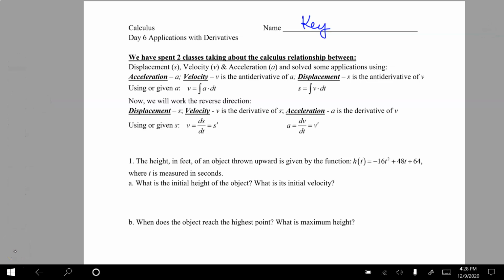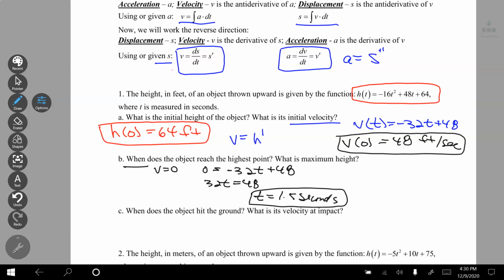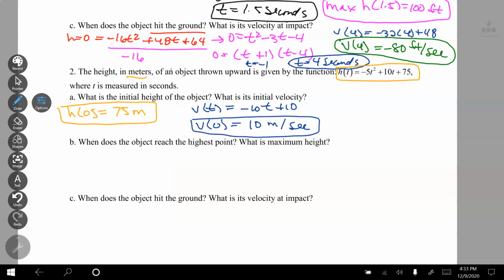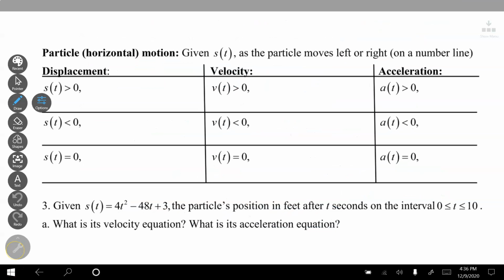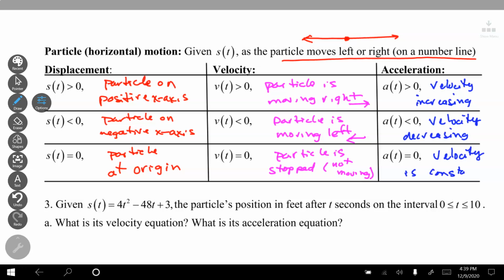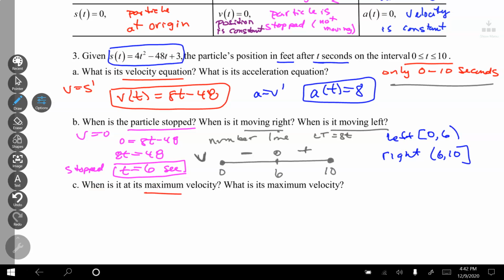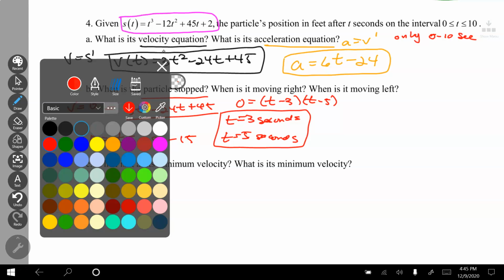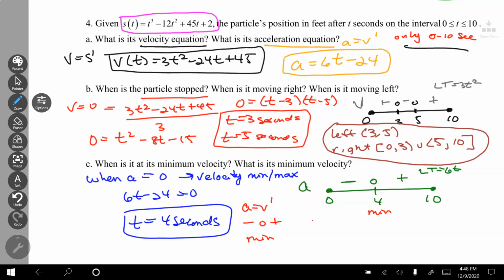Unit 7 Day 6 Applications with Derivatives Video Notes